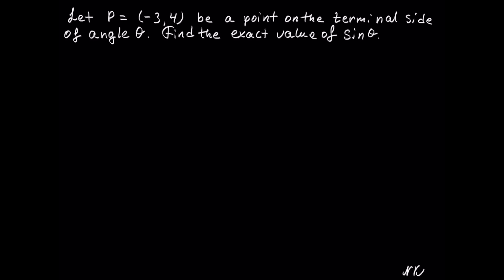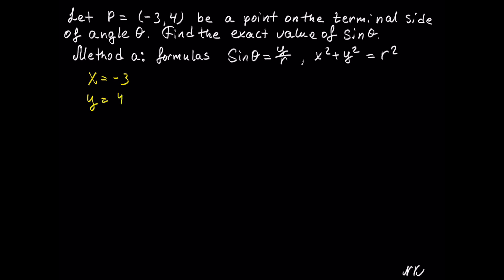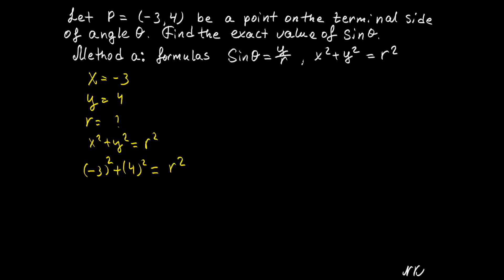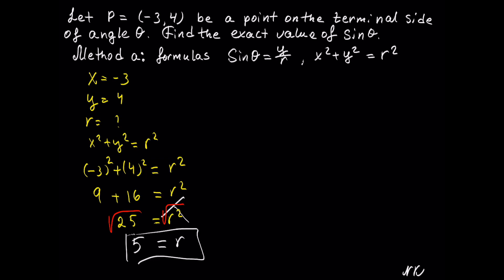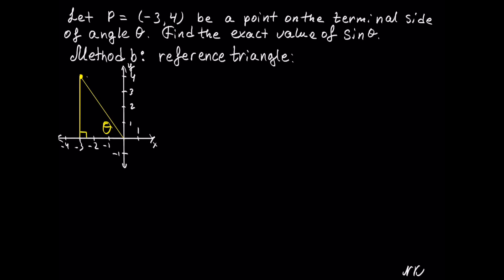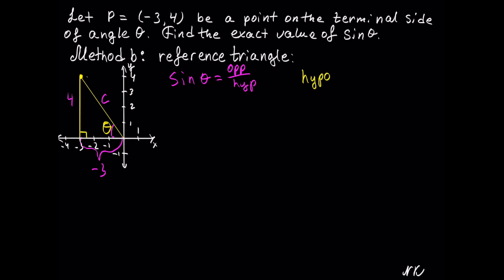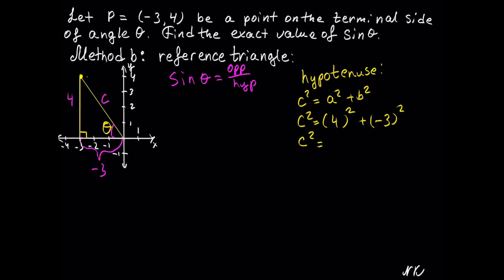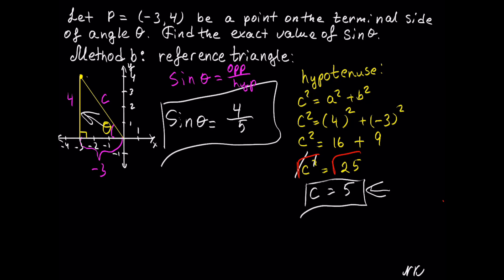calculating sin theta of a given point (-3, 4)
This video is about calculating sin theta of a given point (-3, 4)